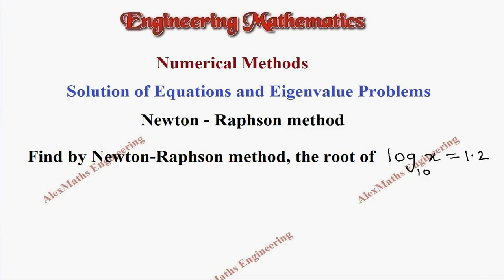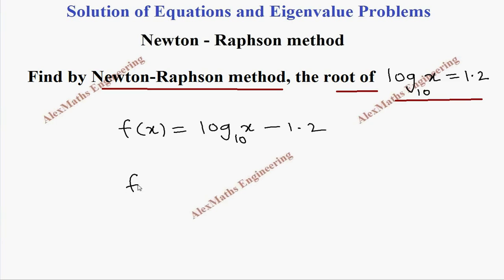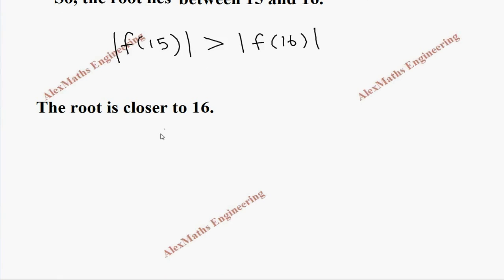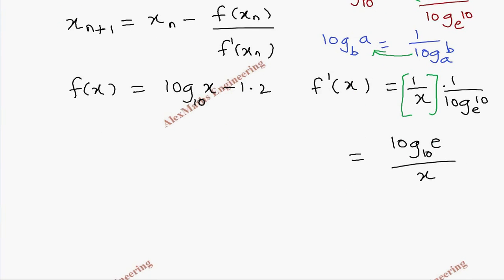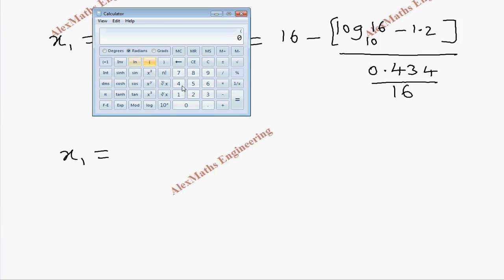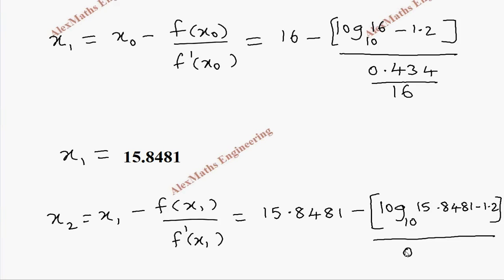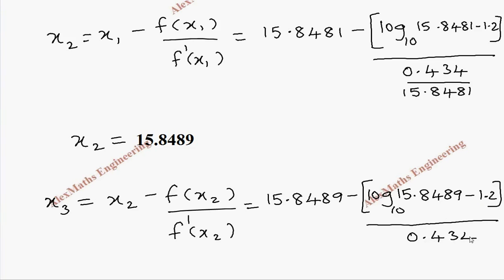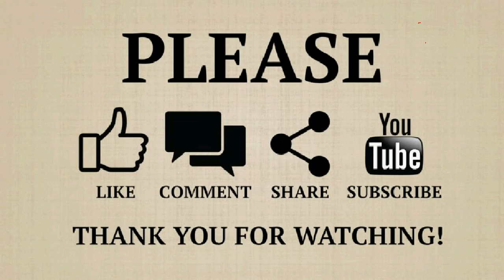Newton Raphson method Problem 3 Numerical Methods Engineering Mathematics